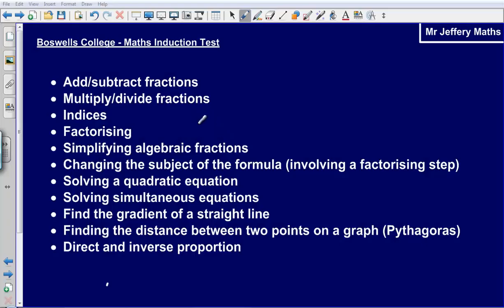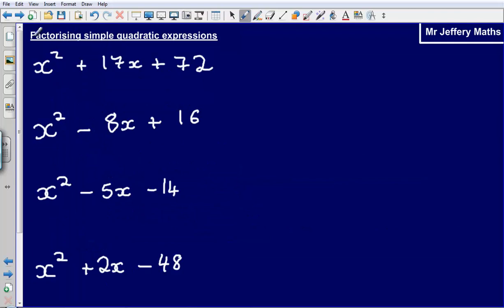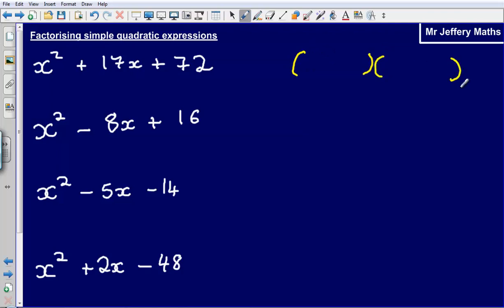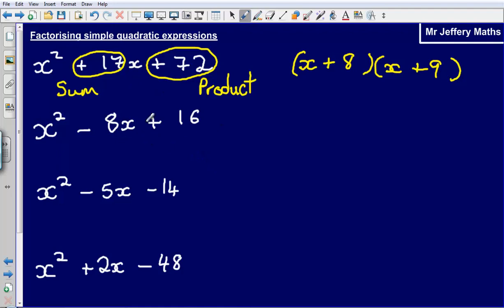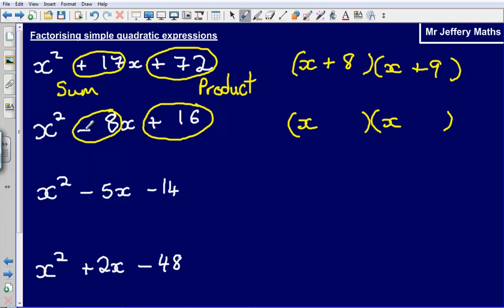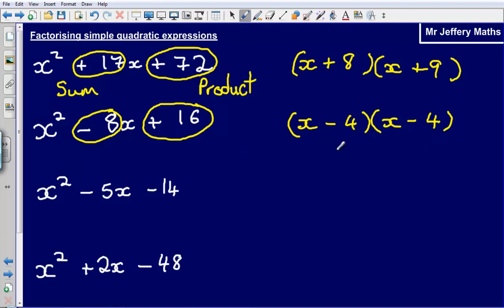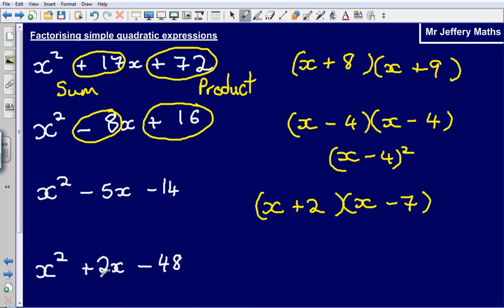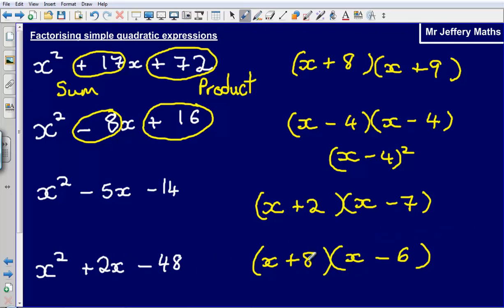College Induction - Factorising Simple Quadratic Expressions